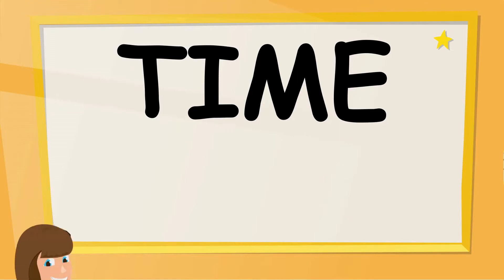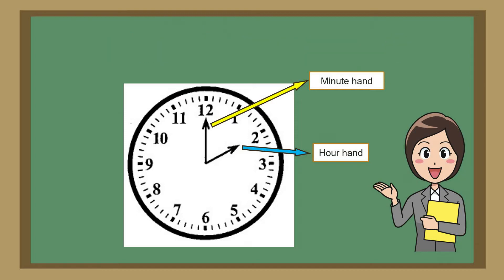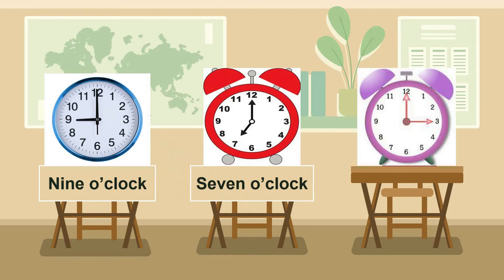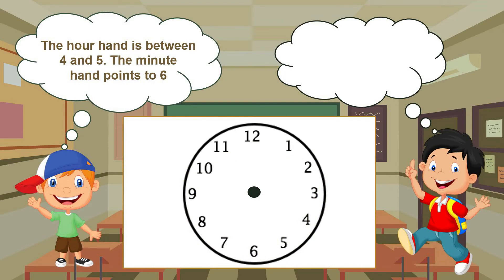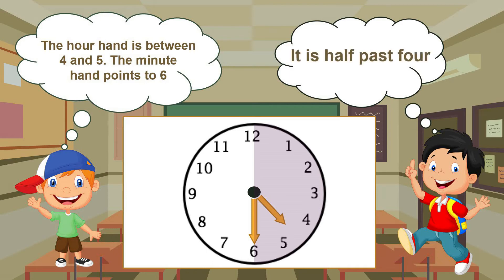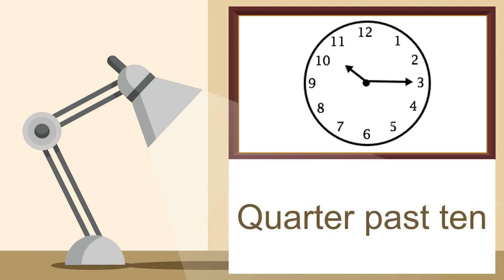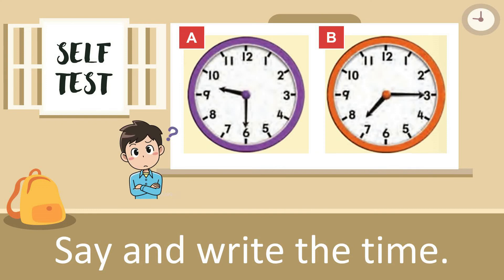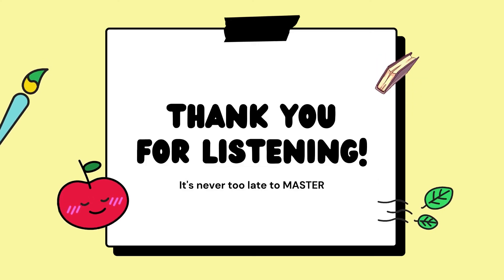Mathematics Year 1 DLP Unit 5: Time (Part 2)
Hello everyone. In this video you can learn how to say and write the time. Enjoy!